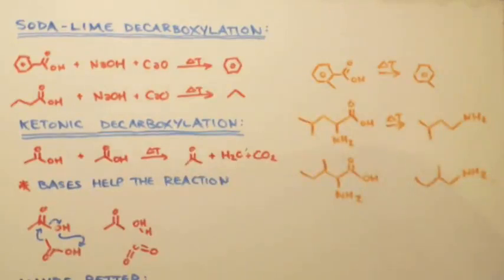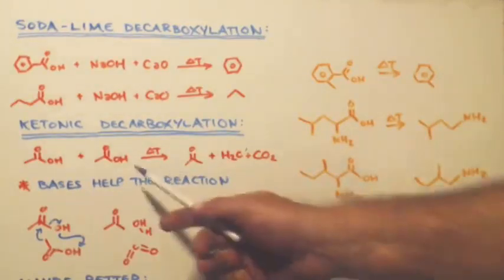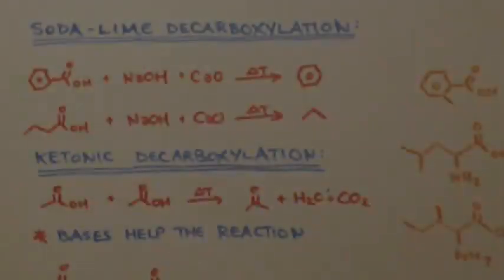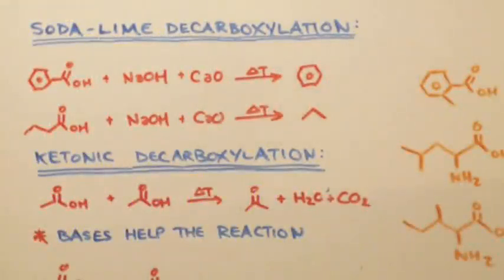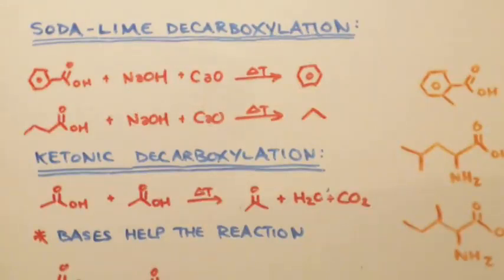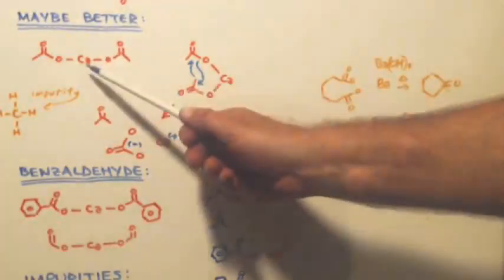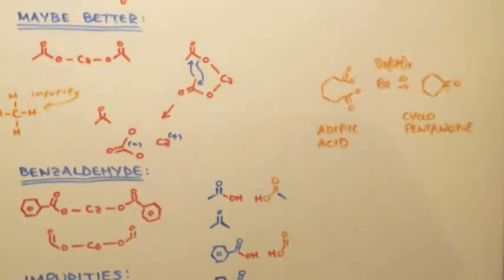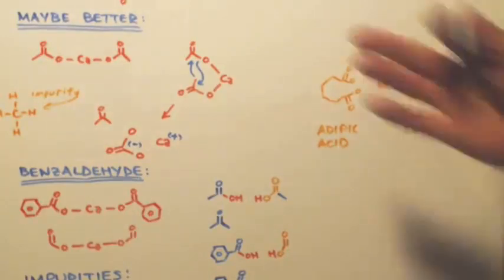BENZALDEHYDE VIA KETONIC DECARBOXYLATION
KEEP IN MIND THAT ANYTIME YOU WORK WITH FORMIC ACID OR IT'S SALTS YOU ALWAYS HAVE A CHANCE OF MAKING CARBON MONOXIDE WHICH KILLS PEOPLE. CAUSE YOU CAN NOT SMELL IT. SO DO NOT DO THIS WITHOUT A FUME HOOD. Just talking about ketonic decarboxylation. One way to synthesize benzaldehyde. It is very low yielding but the precursors are all easy to get chemicals and cheap. So if you just need a half mole or something to do a few experiments with then it might be a viable route. Otherwise it is not because of the low yield. It is the SAME EXACT experiment as when you do a soda lime decarboxylation so that is the main competing reaction. Can you use less or more heat to sway the equilibrium more towards making the benzaldehyde instead of benzene. Maybe I do not know. I have never done the experiment to make a ketone. NIle red makes acetone from calcium acetate using a ketonic decarboxylation. Great video although he should have used a metal pot instead of glass. His yield was about 33 % but he did use impure calcium acetate. And he did not purify the acetone that much so the yield would be even lower. Here is a link to his video